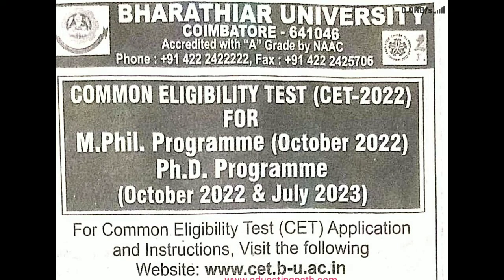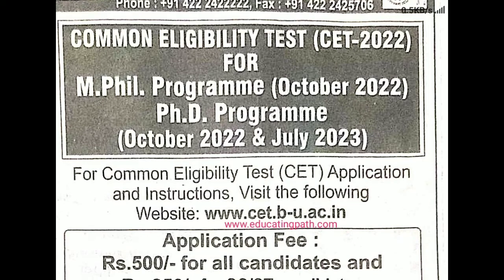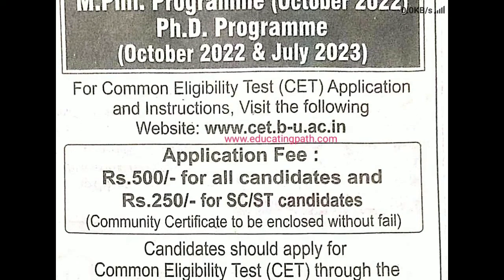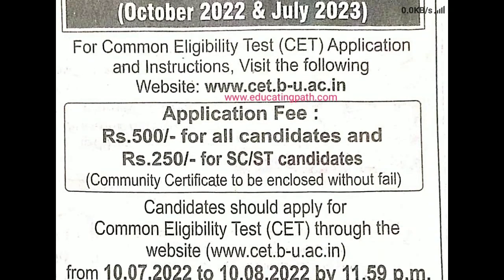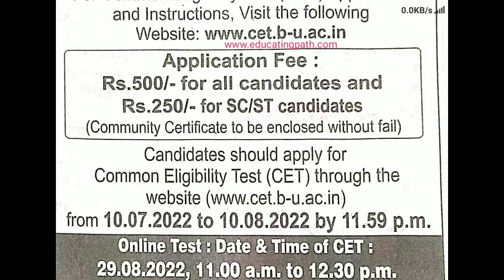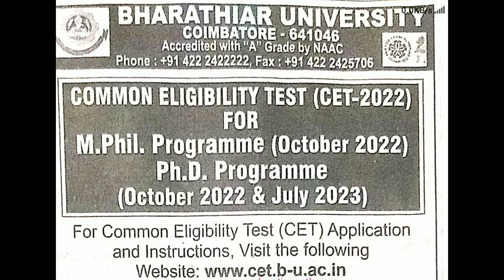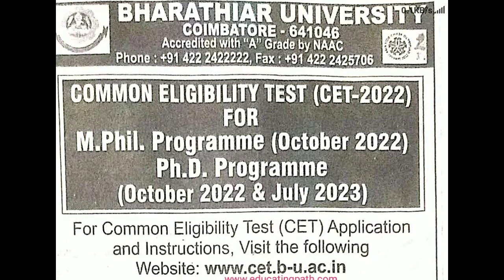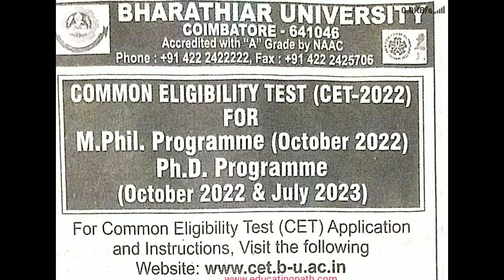PhD Eligibility Entrance Examination August 2022 from Bharathiar University Coimbatore Tamilnadu